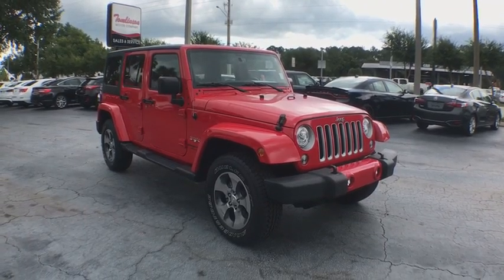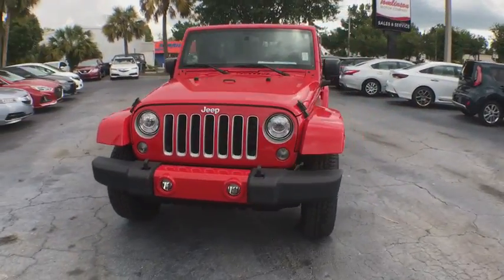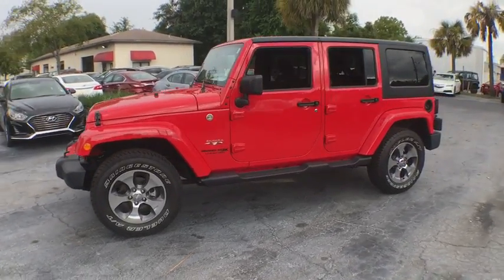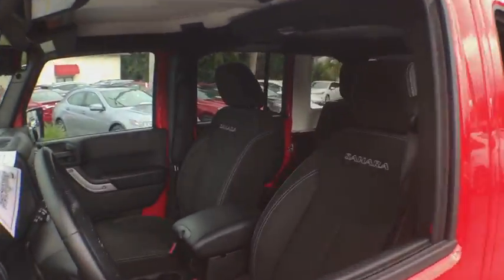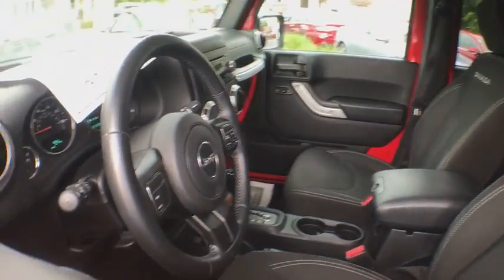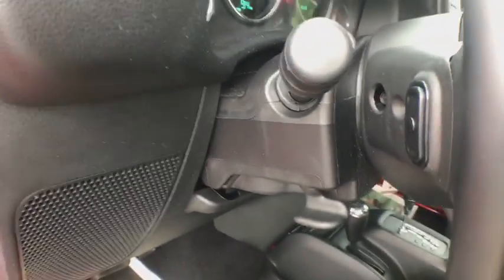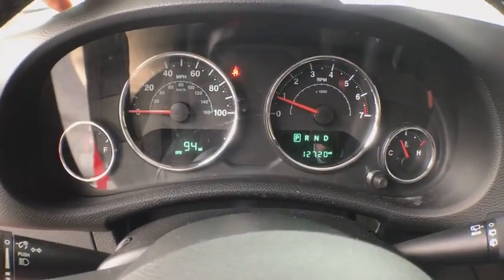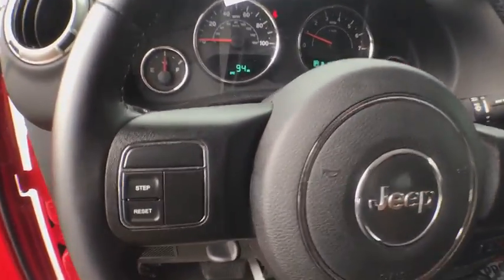2018 Jeep Wrangler JK Unlimited Gainesville, Ocala, Lake City, Jacksonville, St Augustine, FL 7775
Firecracker Red Clearcoat  2018 Jeep Wrangler JK Unlimited available in Gainesville, Florida at Tomlinson Motor Co. Servicing the Ocala, Lake City, Jacksonville, St Augustine, FL area.
2018 Jeep Wrangler JK Unlimited SAHARA - Stock#: 7775 - VIN#: 1C4BJWEG2JL826492

Still Under Factory Warranty, Sahara 24G Package,Hardtop, 4x4, 3 Piece Hardtop, 3.21 Axle Ratio, Keyless Entry, Power Windows, Power Locks, Leather Wrapped Steering Wheel, 115V Power Outlet, LED Foglights, Power Heated Mirrors, Hill Descent Control, and Much More. - Our non-commissioned staff is here to help you make an informed and educated decision. With unbeatable, no-haggle pricing and no dealer fee, we deliver a superior product at a lower price. -